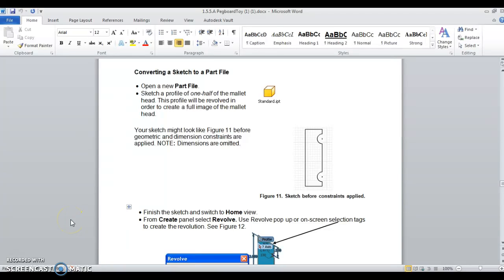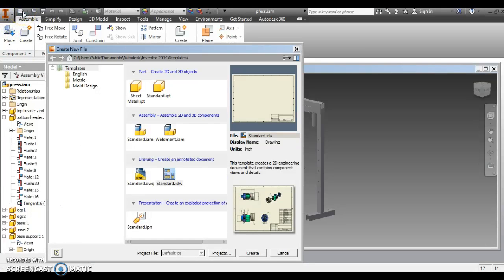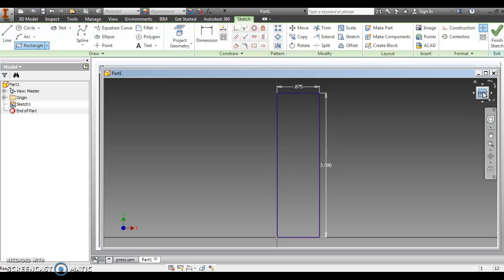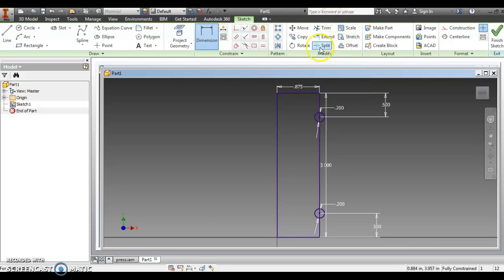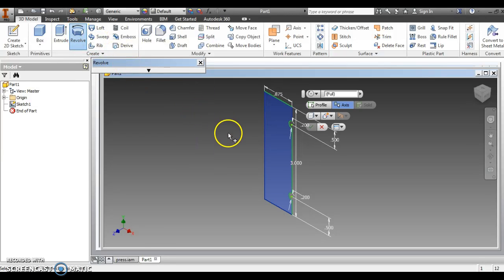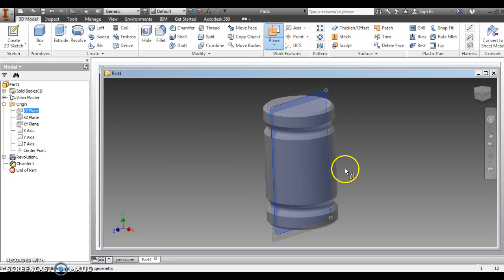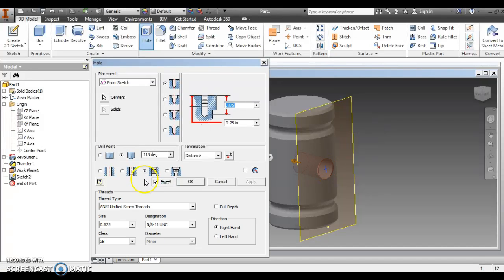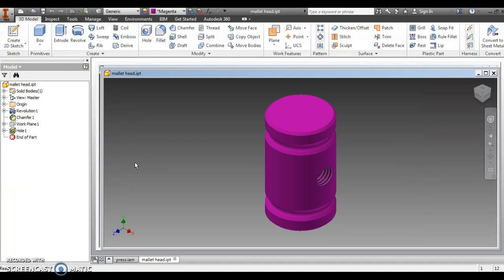new mallet head